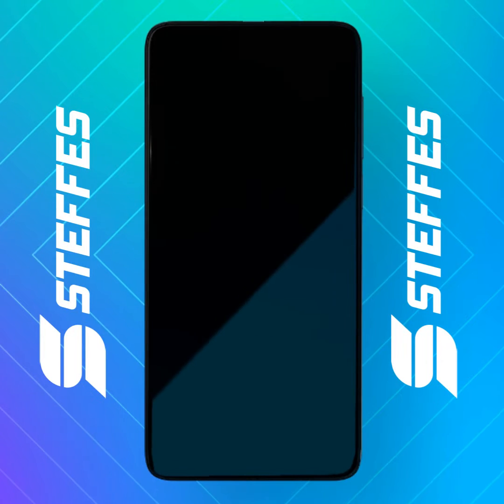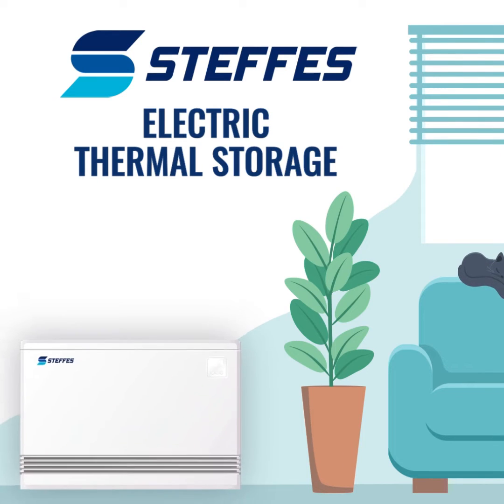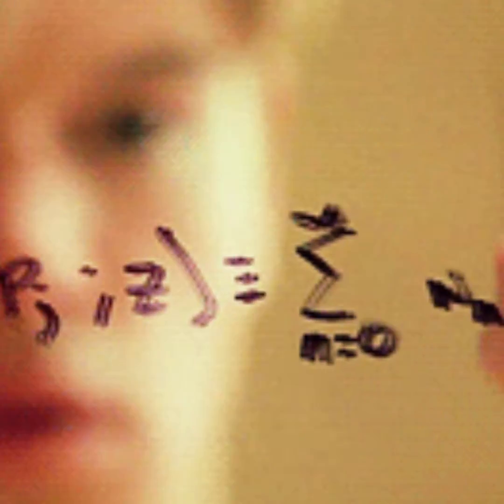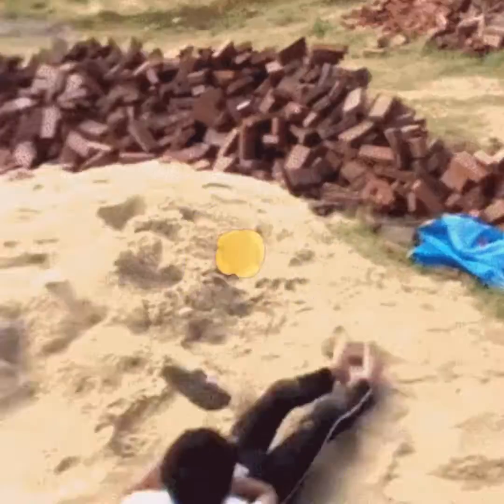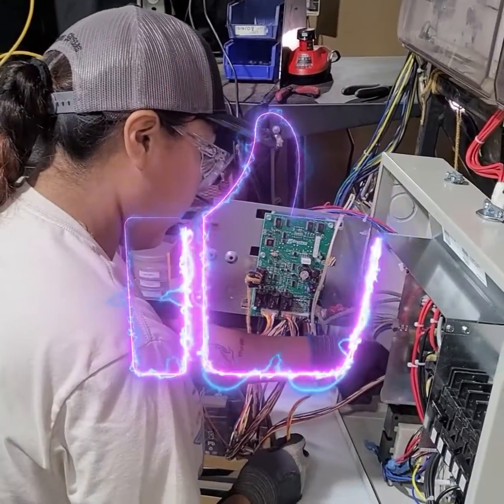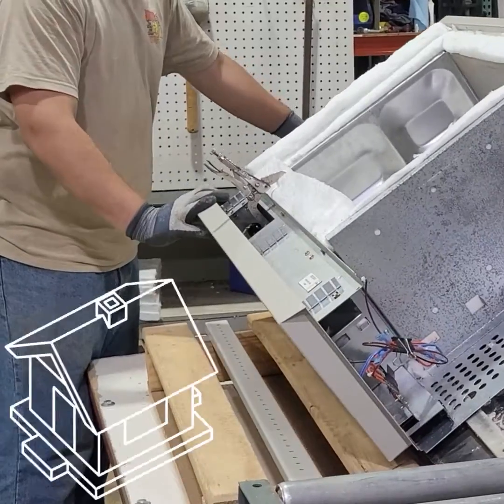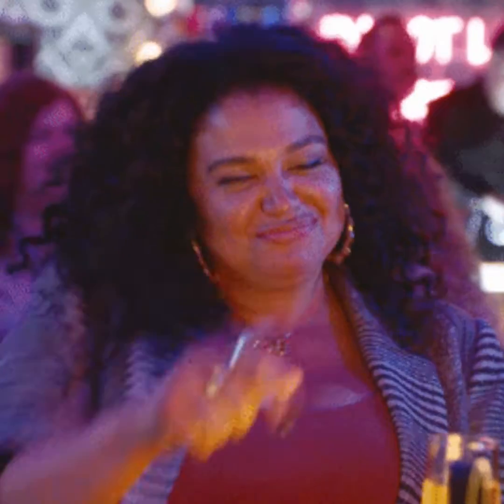Now Hiring - ETS Assembly Technician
Did you know we build ETS heaters at Steffes? Well… now you know. 🤯
Did you know we need help building ETS heaters at Steffes? Well… we do. 🆘
Do you know what ETS is??? 🤔 Well… we’re here to help. ⬇️